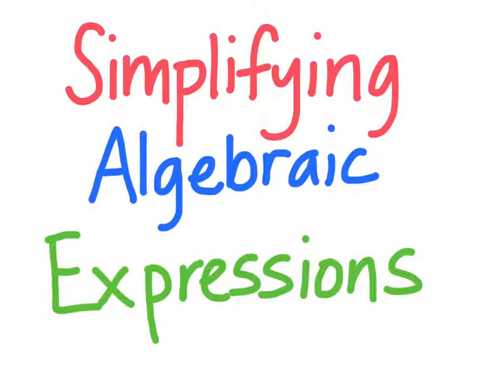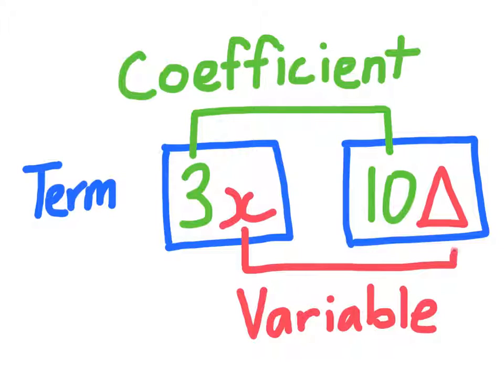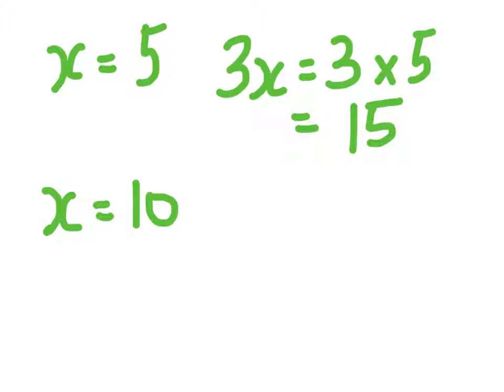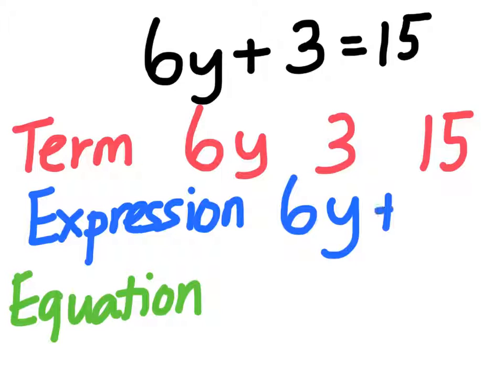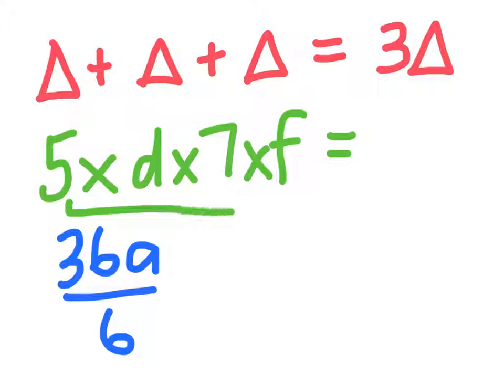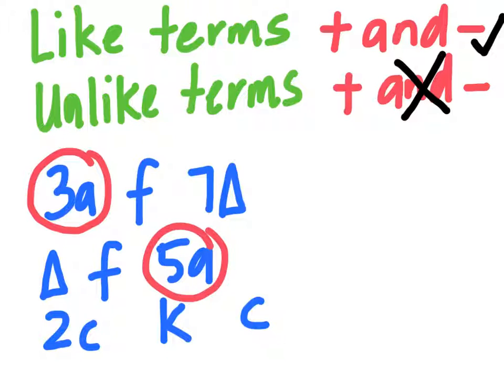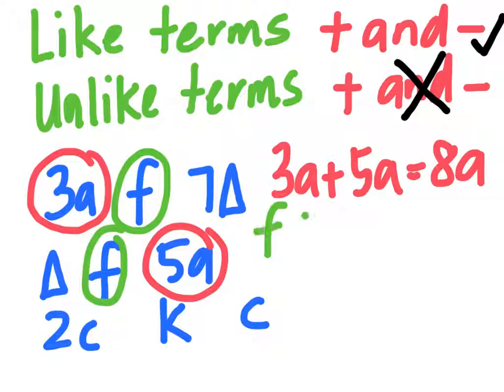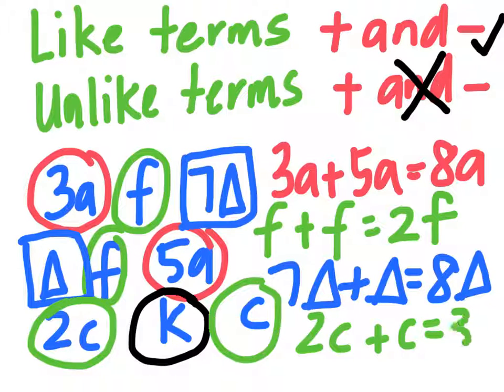Simplifying Algebraic Expressions Pt. 1